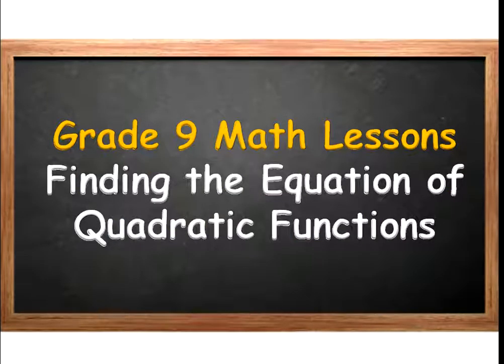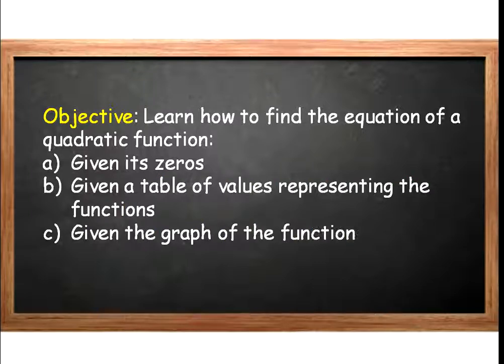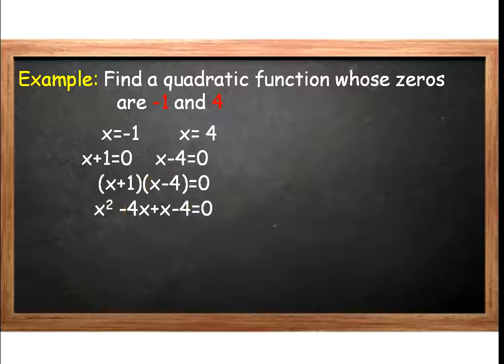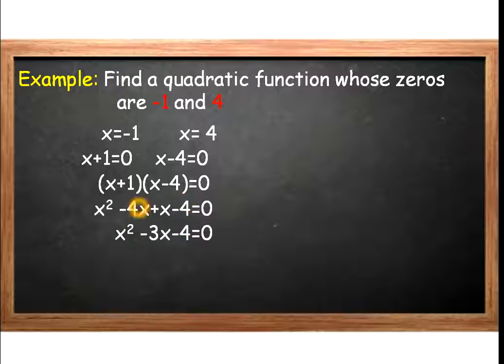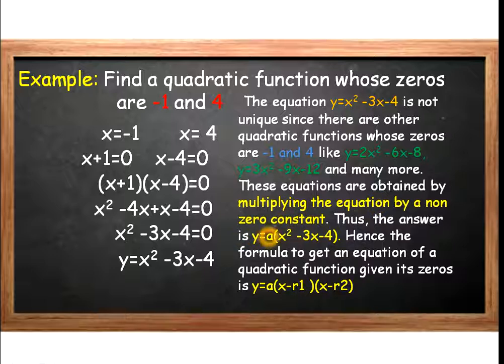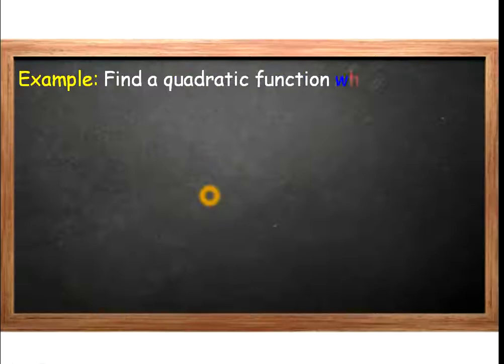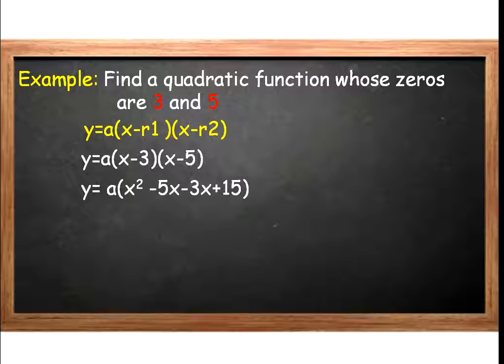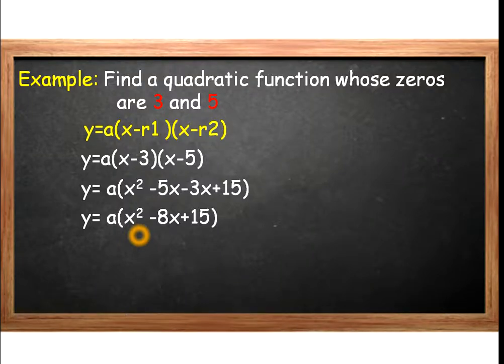Mathematics Grade 9 Lesson - Finding the Equation of a Quadratic Function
The video teaches the students how to find the equation of a quadratic function given its zeros